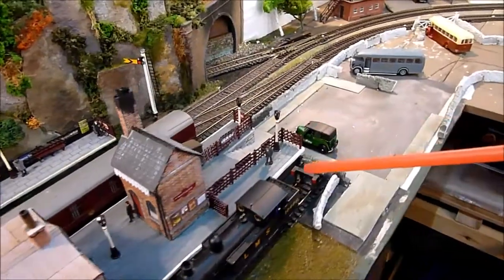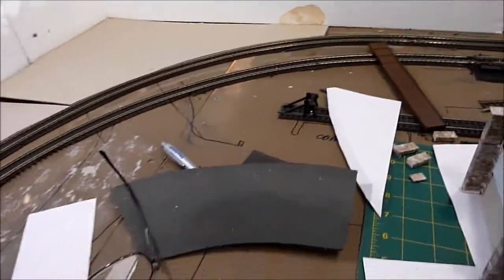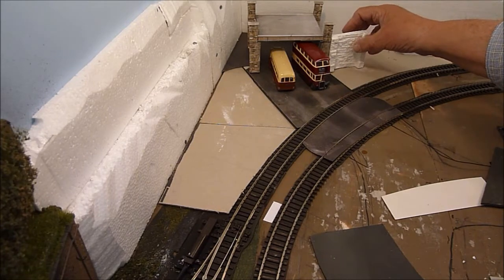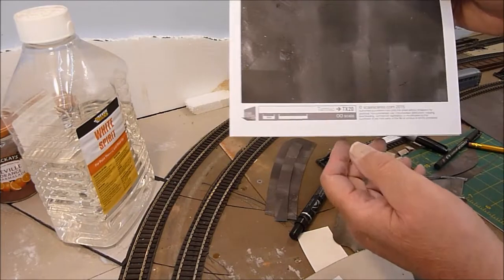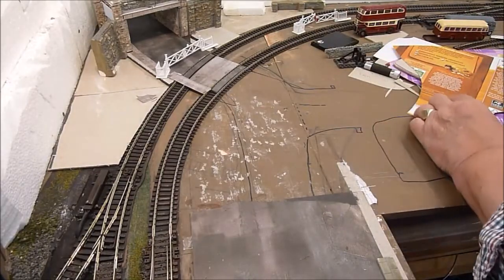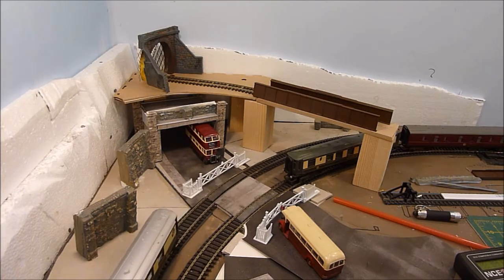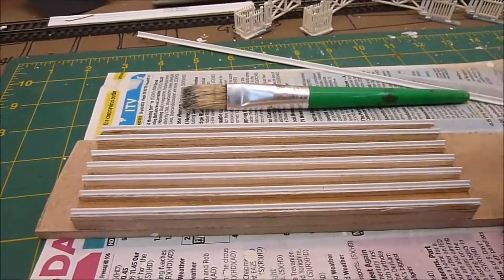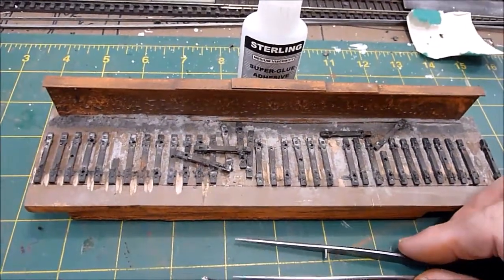Video No 46 Part one, Abandoned line Nov 2021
I wanted to put some interest in the corner where the road gets traffic to and from the station and the goods yard.
I do not have any raised contours on my layout, not a mistake but until I viewed the people's layouts, I had no idea you could do that. If I do another layout it will have contours.
I think a bridge over a track is the next best thing to a contour, so an abandoned line was the answer. Your imagination will tell you where the original track was heading and if you find out, please let me know.
So now we have an area for the signal box that will control the level crossing and the  points leading to the station and the two crossover sets in the station,
Part two will be the scenery part, fixing the level crossing gates and the new midland type signal box by Ratio will have a home.
Barry